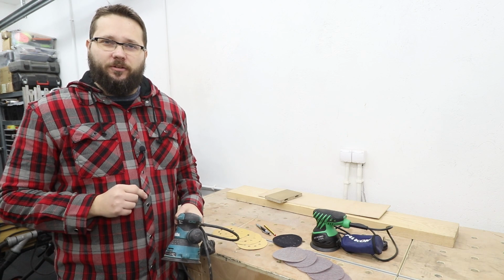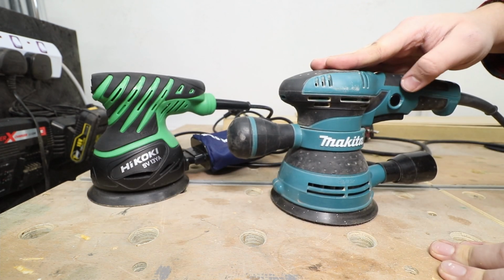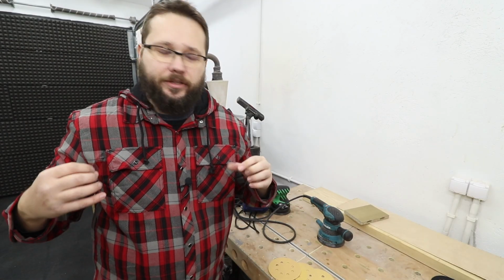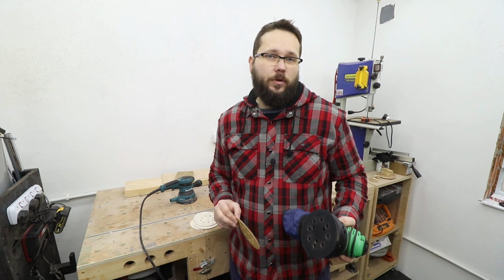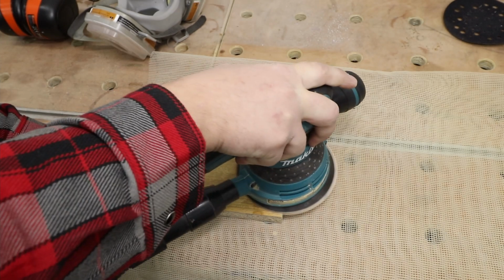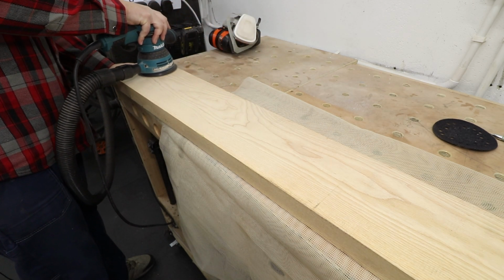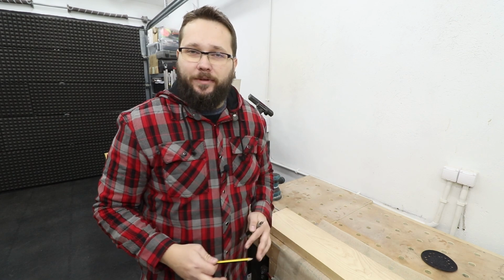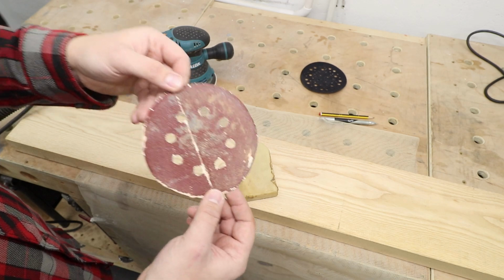Random Orbital Sander Basics You Need to Know | Many Sanding Tips for Pro Finish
In this video I will cover all the basics you need to know before using a random orbital sander. I'll talk about some features they may have, how they work and how to use them. I have loaded this video with many cool tips and tricks to help you in getting a Pro Sanding finish on your projects.

Sanders and accessories you may be interested in:
  UK links
- Makita BO5041/2 240V Random Orbit Sander
- Bosch Professional GEX1251AE2 GEX 125-1 AE Corded
- Ryobi ROS300 Random Orbit Sander
- 110PCS 125mm Sanding Discs
- ZesNice 100Pcs 125mm Sanding Discs Pads
- Sanding Cleaning Block
  USA links
- Makita BO5041 5" Random Orbit Sander
- DEWALT Random Orbit Sander
- Bosch ROS20VSC Palm Sander
- Dura-Gold Premium - Variety Pack - 5" Gold Sanding Discs
- WORKPRO 150-piece Sanding Discs Set
- Sanding Cleaning Stick

Tools I use and recommend: